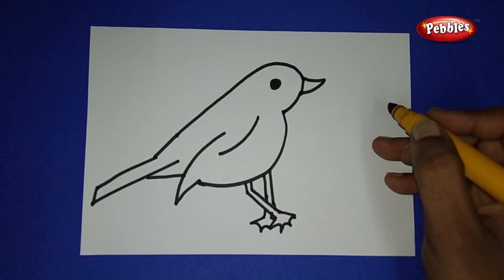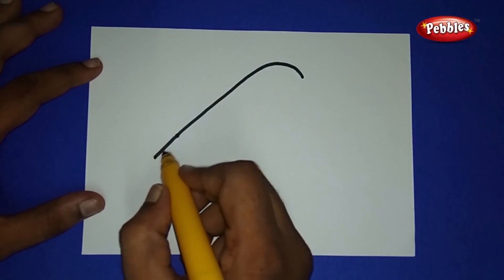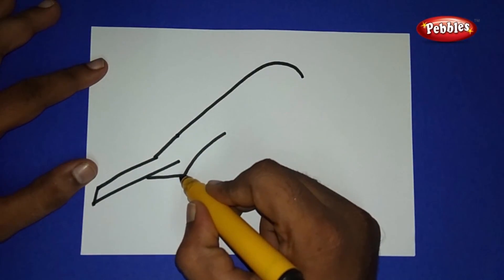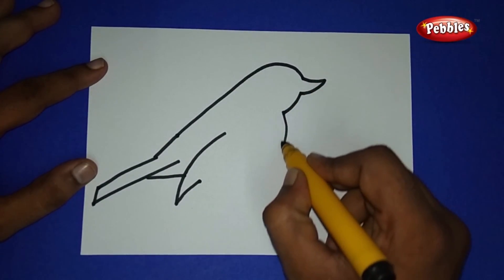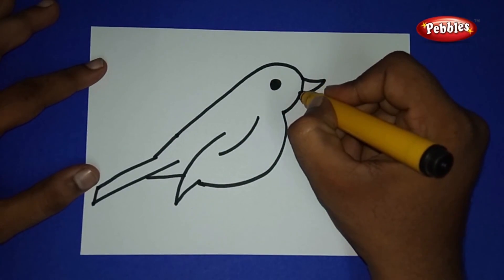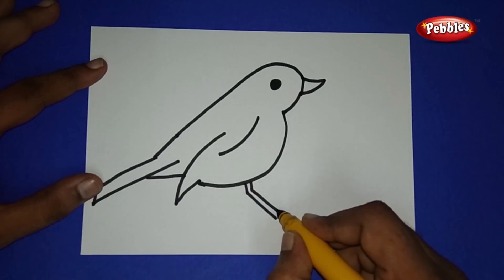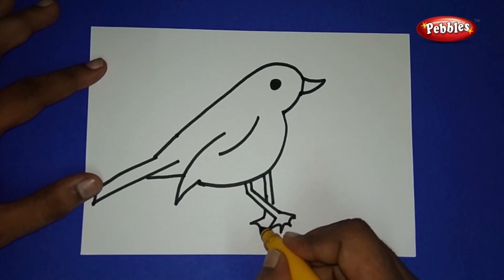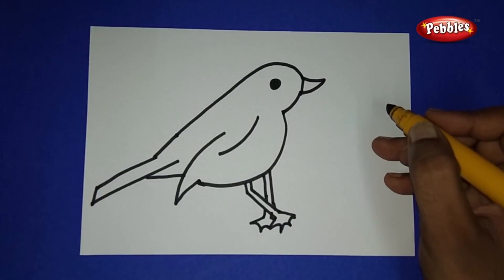How to draw a Bird in English | Easy & Simple Drawing | Drawing for Beginners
Easy & Simple Drawing | Drawing for Beginners